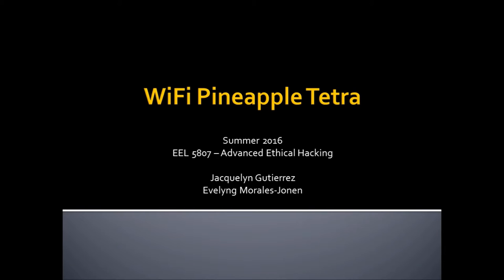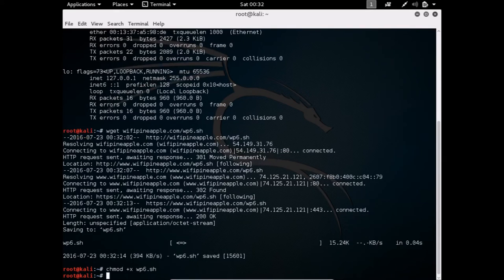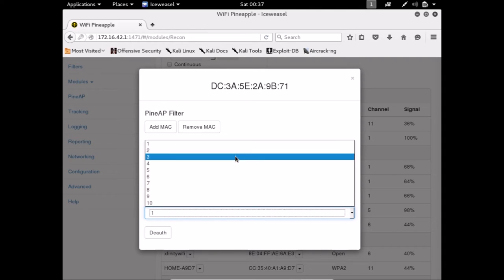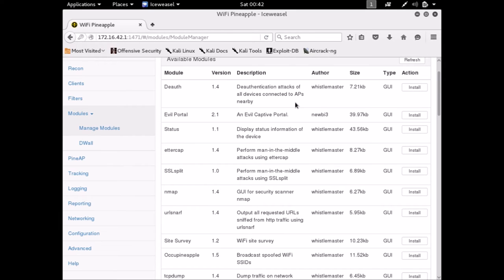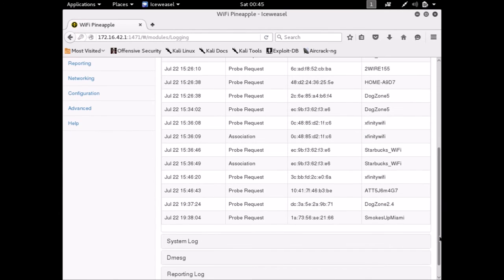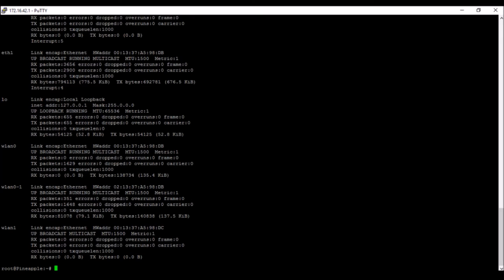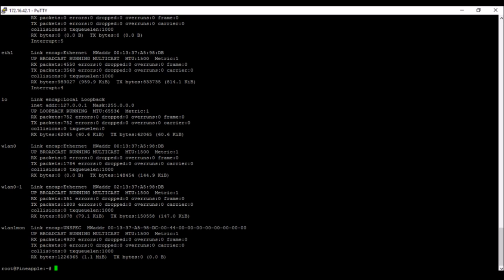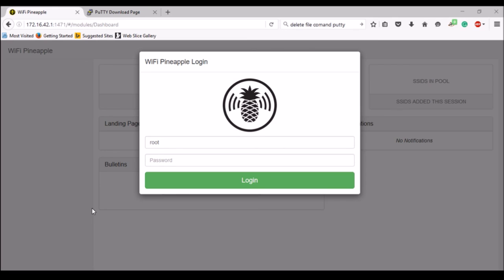Wifi Pineapple Tetra Demo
Walk through of all the features of the WiFi Pineapple Tetra for our Ethical Hacking course at FIU. This is for ethical hacking purposes only.